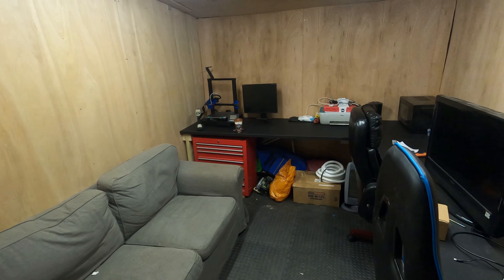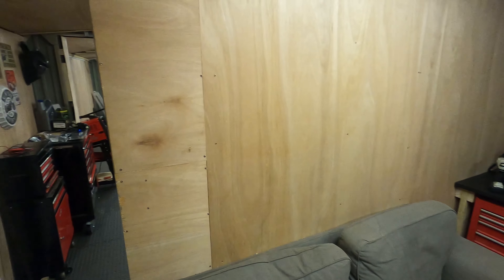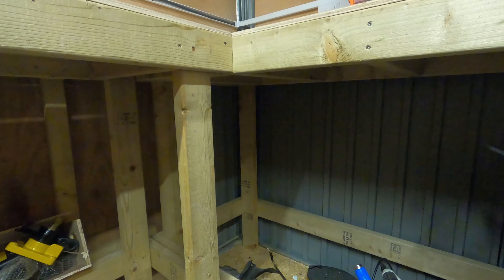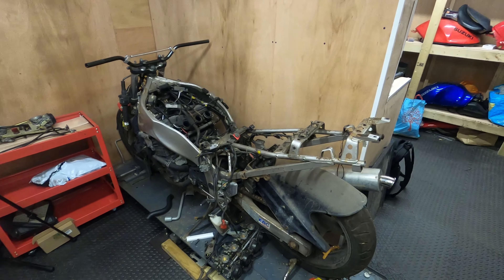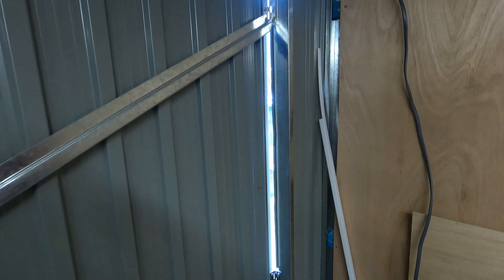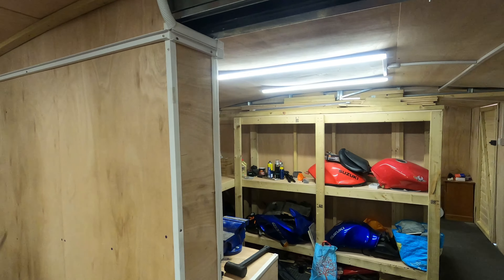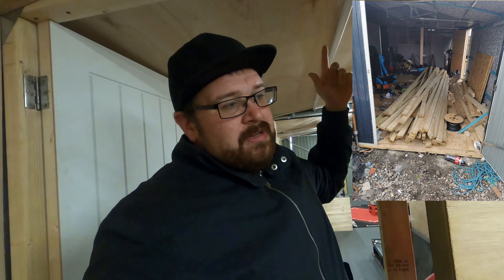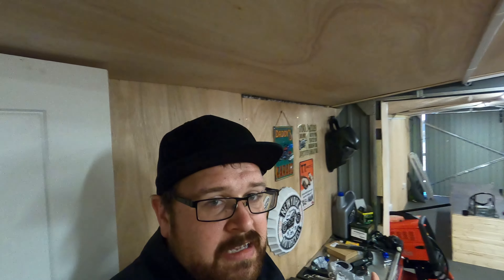Mad Slick Motorcycles Workshop Tour!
Today I'm going through the workshop I've built for our motorcycles and showing the in & outs of it all. a lot of hard work went into doing this and learning skills I've never done before to get it to where it is today!